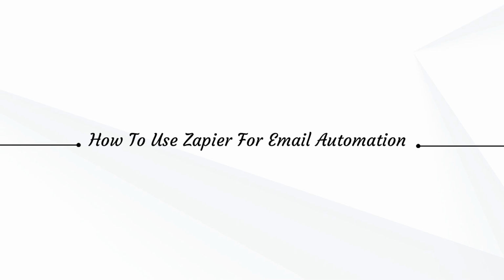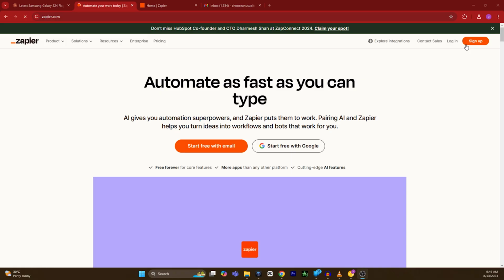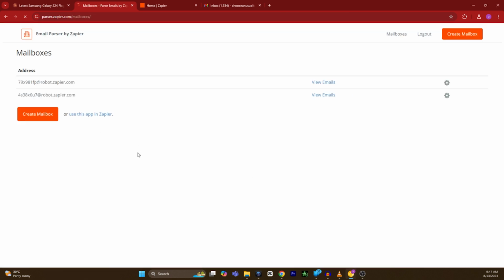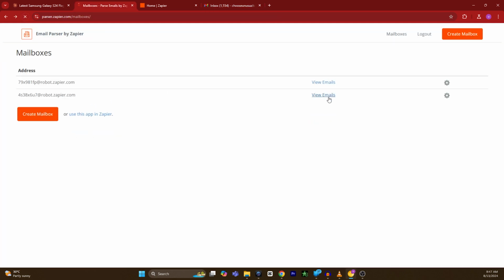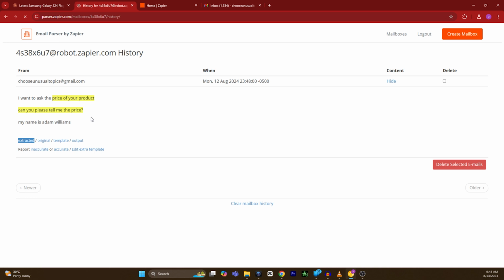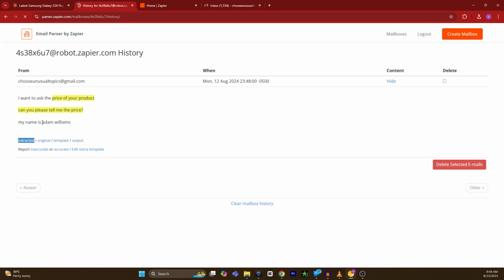📧 How To Use Zapier For Email Automation | Using The Zapier Parser (2025)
👉 In this tutorial, we will show you how to utilize Zapier for email automation. We will demonstrate how to use the Zapier parser to automate emails and streamline your workflow.